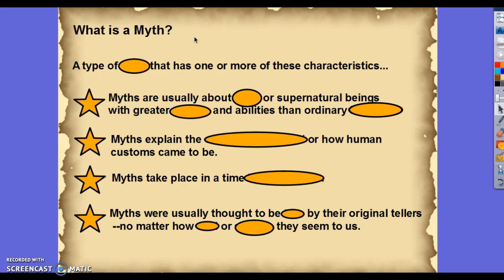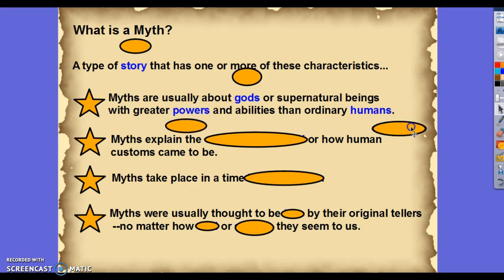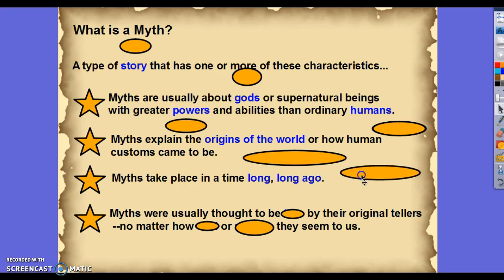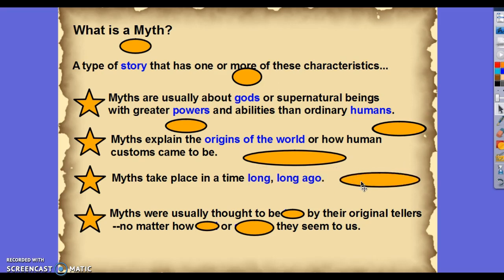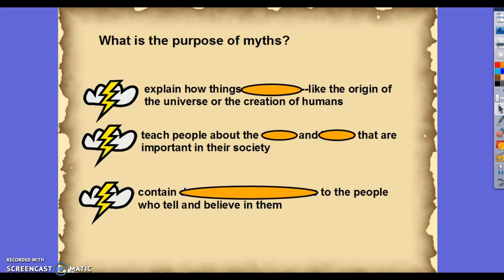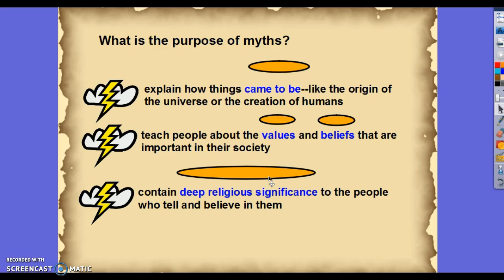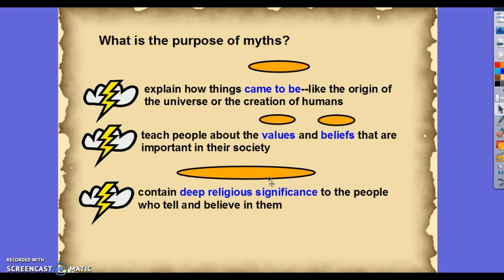Mythology Part 1